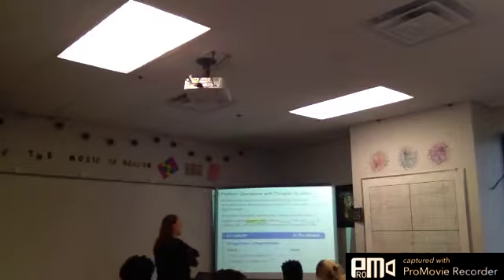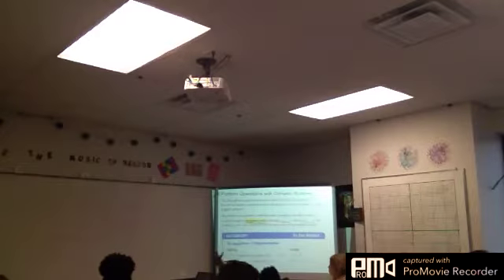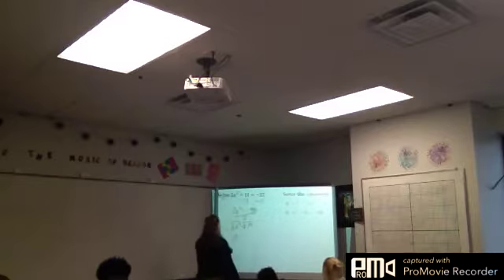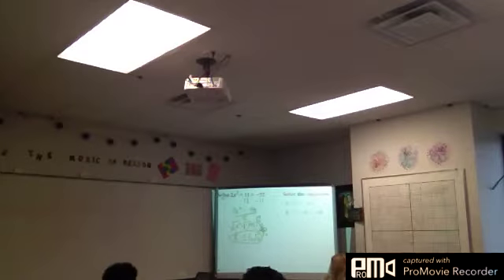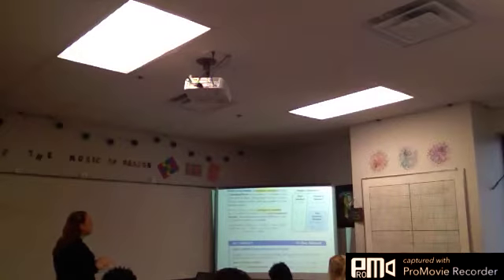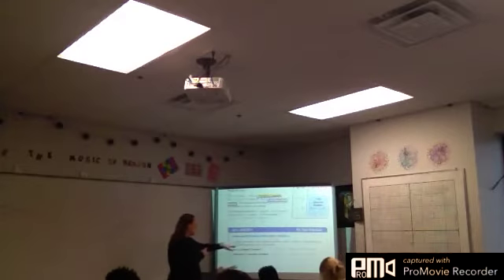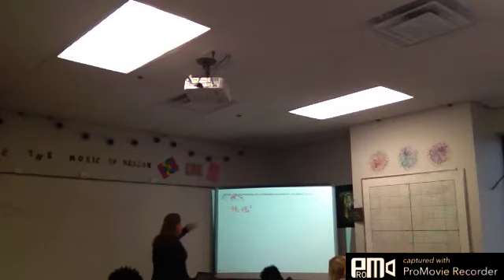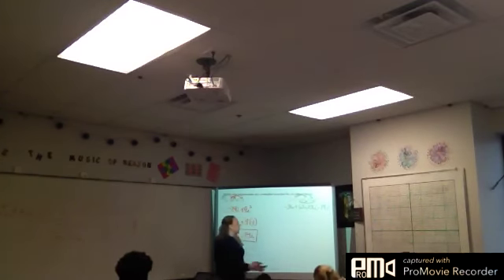4 6 Algebra II